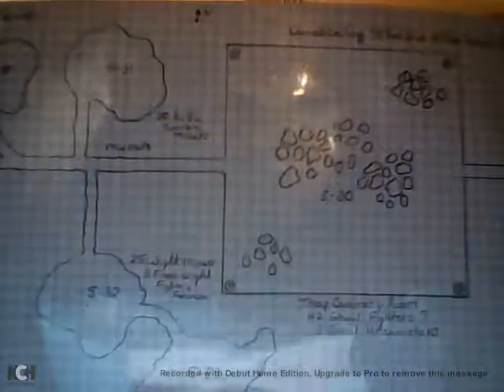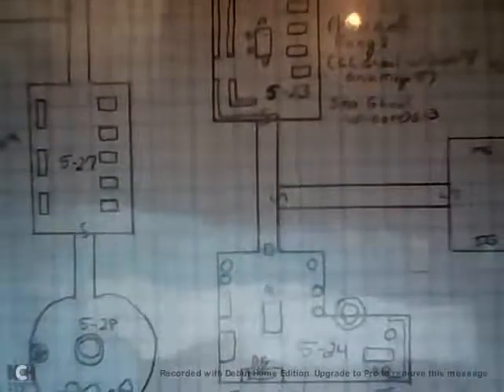GM Tips Tips for Module Design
How to design a module for your party, regardless of adventure system. I use examples from my Pathfinder Carrion Crown adventures. Please note, this may mention spoilers.